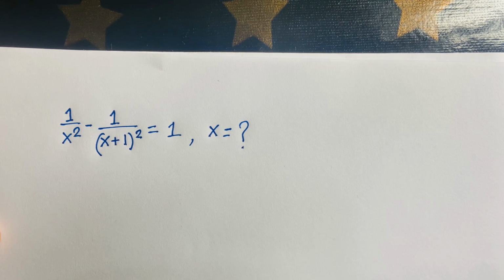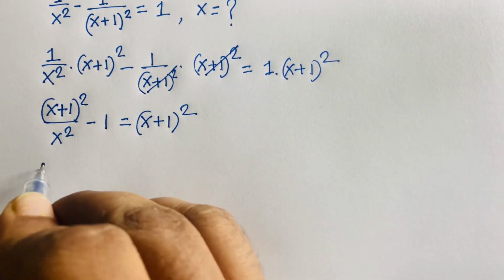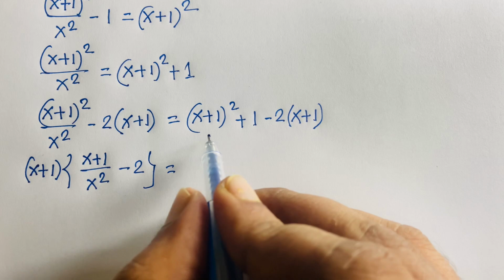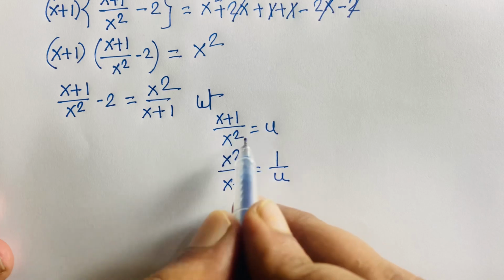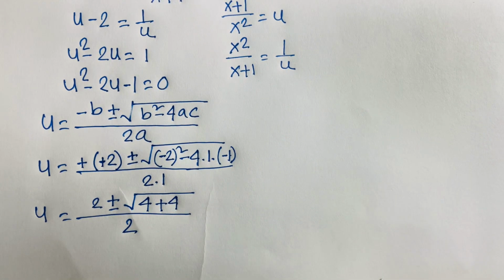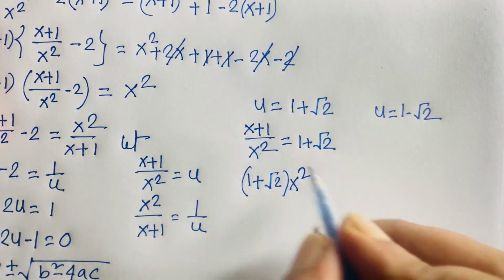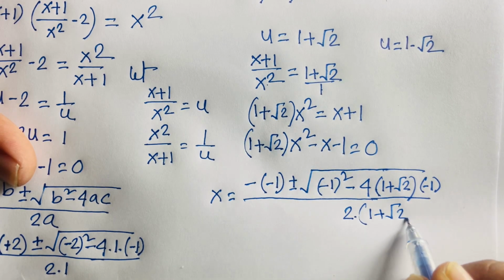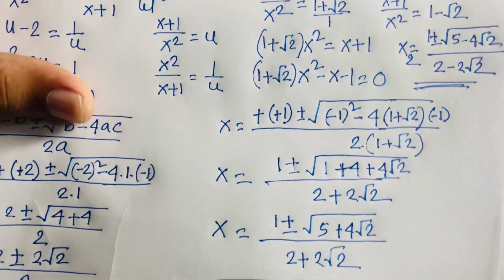What a wonderful math Olympiad question? Solve for x?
In this video , I solve a math olympiad question. This math olympiad question is tricky but i solve it eady Mathod. Its an Exponential Equation. Solve for X?

1/x^2 -1/(x+1)^2 =1